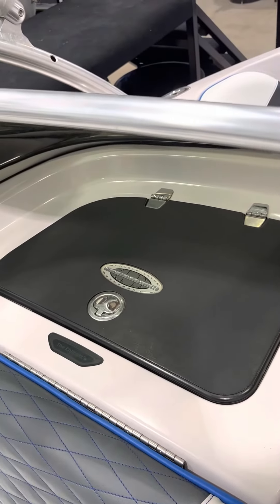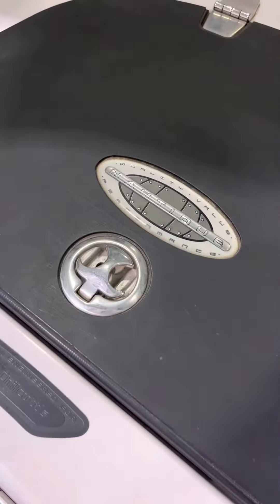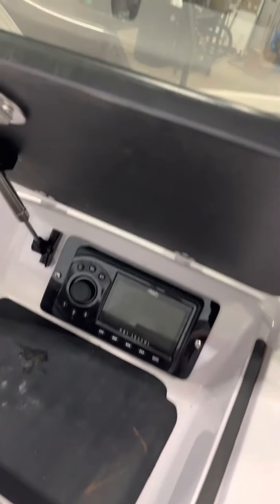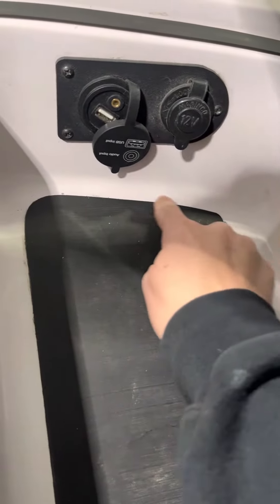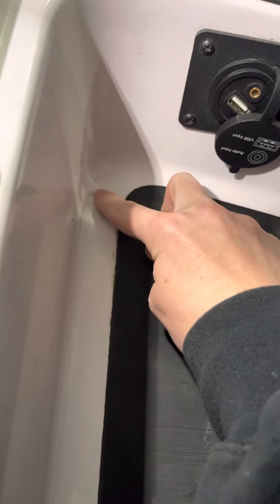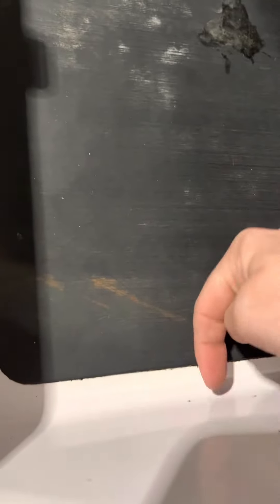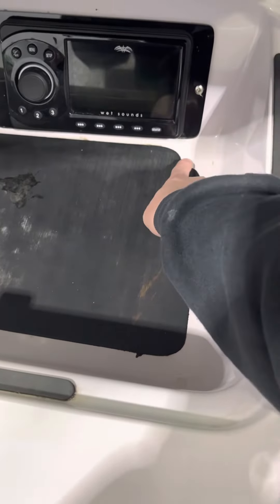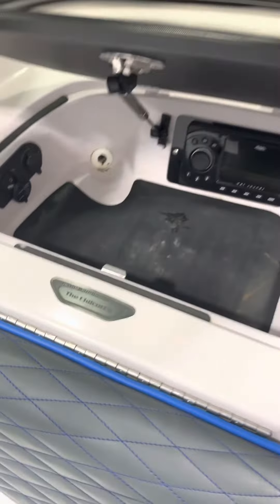05 Nautique 226 Glovebox